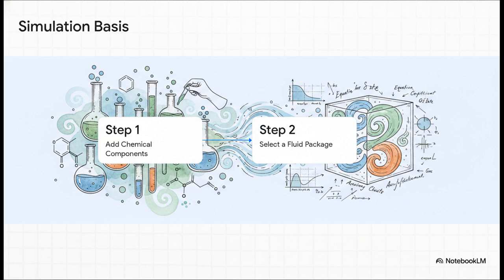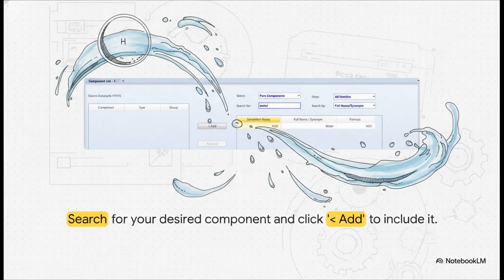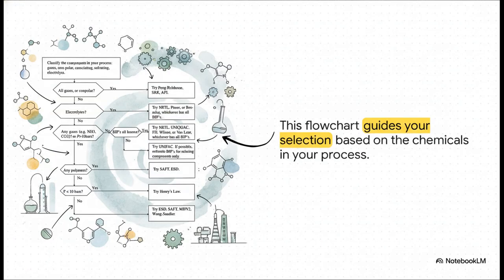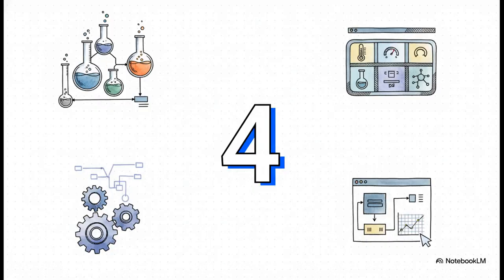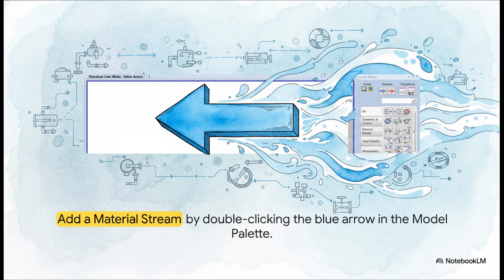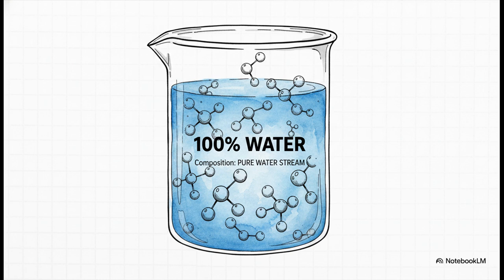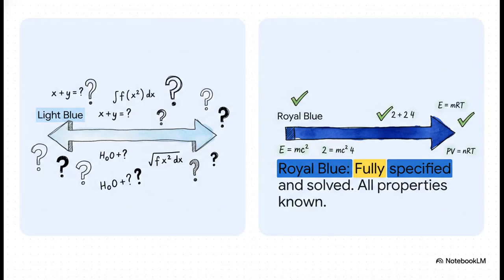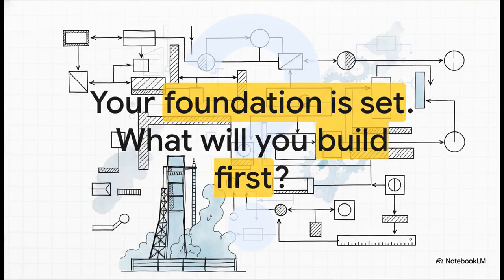Chapter 1: Getting Started Aspen HYSYS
Starting your first Aspen HYSYS simulation doesn't have to be overwhelming! 🧪💻 This video breaks down the essential setup to help you build a solid foundation for any chemical process model.

Setting up a HYSYS "Case" involves a few critical steps to define your virtual chemical universe:

Create a Case: Launch the software and start a new project file.

Define Chemical Components: Add the specific chemicals involved in your process from the library, searching by name or formula.

Select a Fluid Package: This is your thermodynamic "rulebook". Choosing the right model (like Peng-Robinson) is crucial for accurate calculations of fluid properties like enthalpy and density.

Enter the Simulation Environment: Once your components and physics are set, you're ready to move to the main flowsheet.

💧 Defining Material Streams
To fully specify an input stream, you need four key variables:

Composition: What the stream is made of (e.g., 100% water).

Flowrate: The molar flowrate of the substance.

Temperature: The starting thermal condition.

Pressure: The starting pressure condition.

Pro Tip: Keep an eye on the color of your stream arrows on the flowsheet. Light Blue means HYSYS is still waiting for more data, while Royal Blue indicates the stream is fully specified and solved.

Mastering these fundamentals is the first step toward solving complex engineering challenges.

What kind of chemical process are you planning to build first? 👇